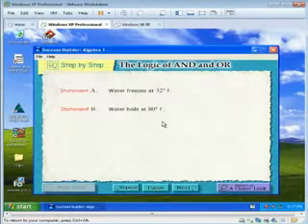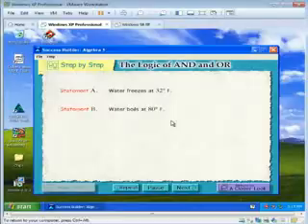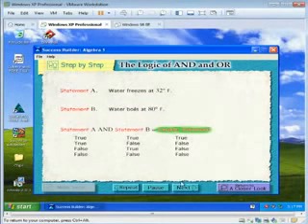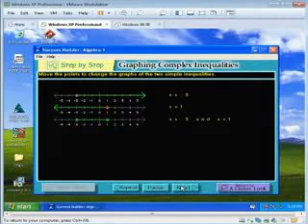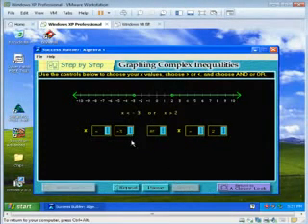Success Builder: Algebra - Chapter 1, Section 3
Success Builder: Algebra from The Learning Company
Chapter 1: Introduction
Section 3: Inequalities